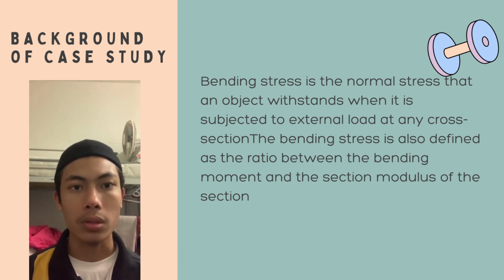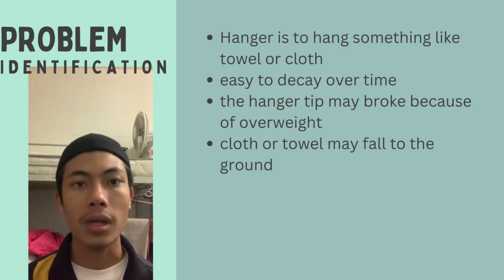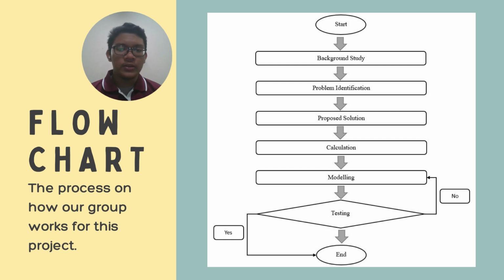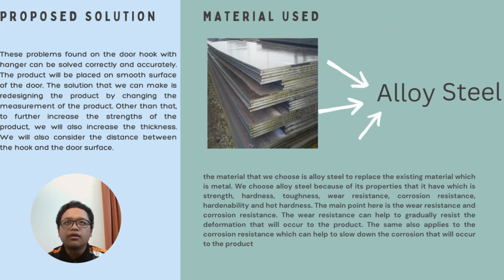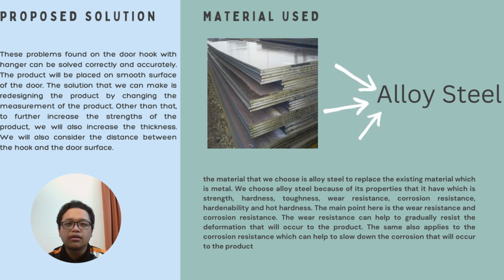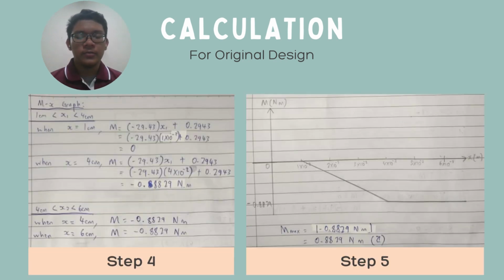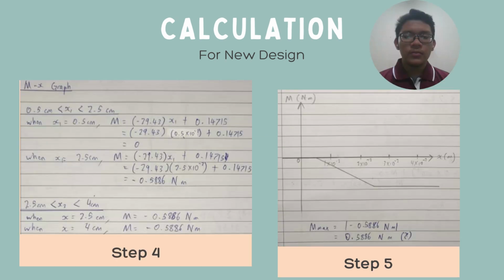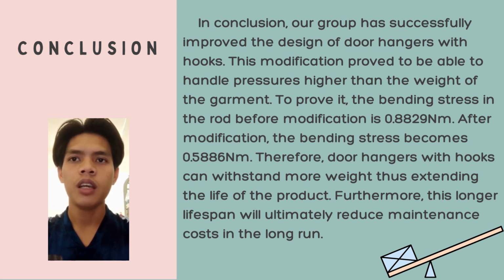SOLID MECHANIC GROUP 4 SECTION 8